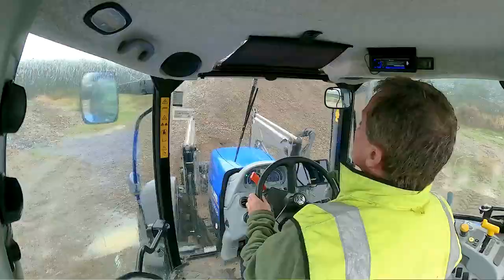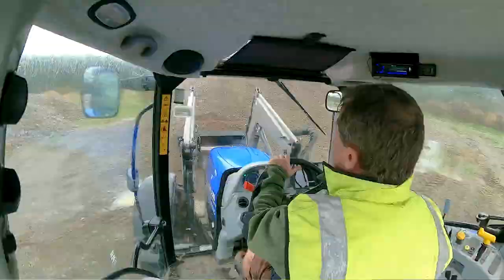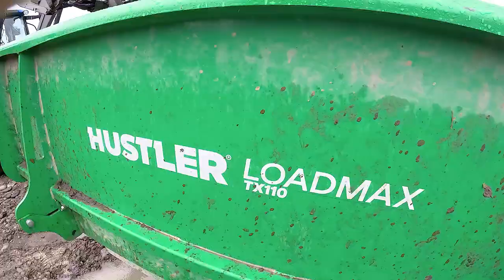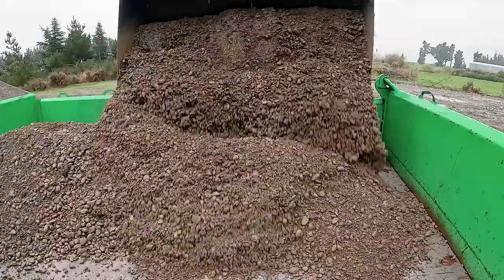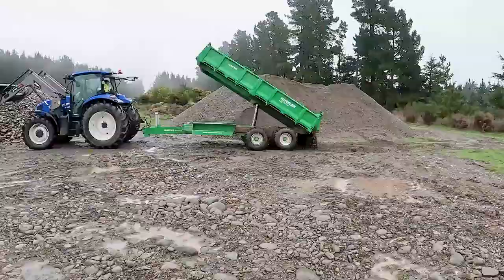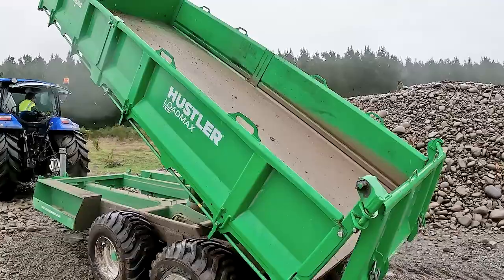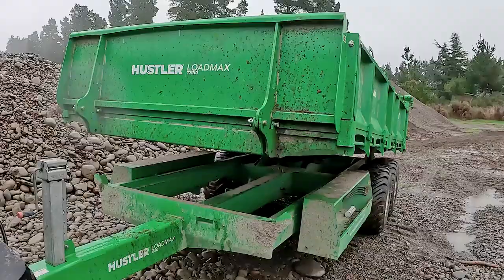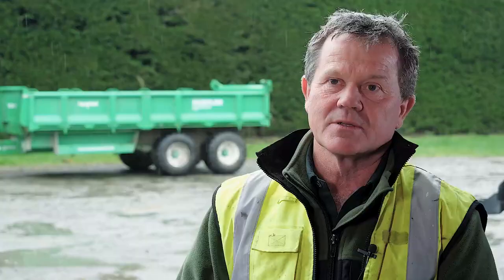"Got all the features of all the trailers in one unit," NZ farmer Mark Cox loves his LoadMax TX110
Meet Mark Cox runs a 1100-hectare farm in Te Pirita, New Zealand. With a focus on beef farming, cattle finishing, and dairy support, Cox has found success with the Hustler Equipment LoadMax TX110 Tip Trailer.

When it comes to getting new equipment for his farm, Cox is meticulous in his selection process. "We looked at a number of different trailers that are on the market," says Cox, "and this seems to be a trailer that's got all the features of all the trailers in one unit. Solidly built so it will last for years." Cox appreciates the versatility of the LoadMax TX110, noting, "Being on a farm, there's lots of little jobs all the time. Having a versatile trailer is important."

He's a fan of it's ease of use as well. Mark explains, "The tipping feature with the automatic gate is great - easy to for the operator use. So we can be doing shingle one day and then doing hay the next with its drop-down sides and extra space. It's just a good all-round trailer for us." Cox also praises the thoughtful design of the trailer, saying, "The tie rails on most parts of the trailer - it's really well thought through."

Overall, Cox is impressed with the LoadMax TX110, emphasizing, "For us, a machine that was so well put together and had good features - our guys can operate from the cab, which in today's health and safety environment is a real winner." With its reliability, versatility, and user-friendly features, the Hustler Equipment LoadMax TX110 Tip Trailer has become an essential tool on Cox's farm.